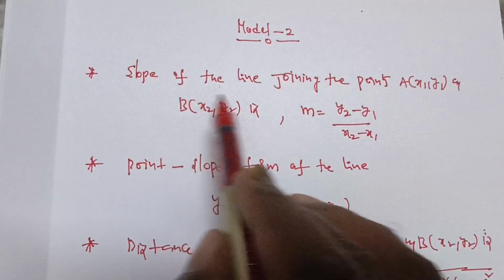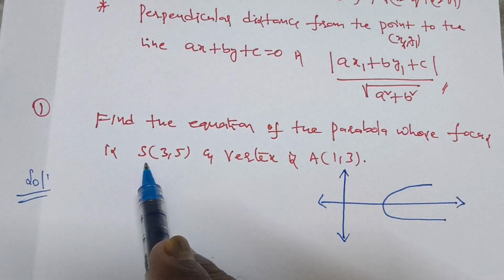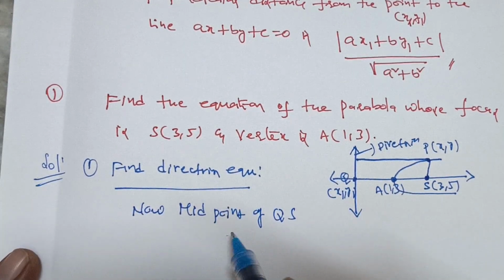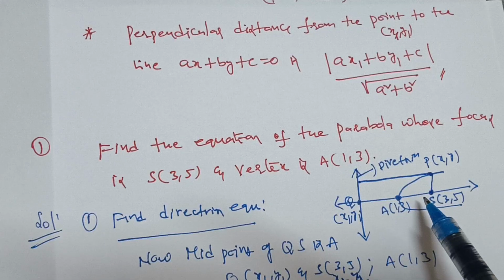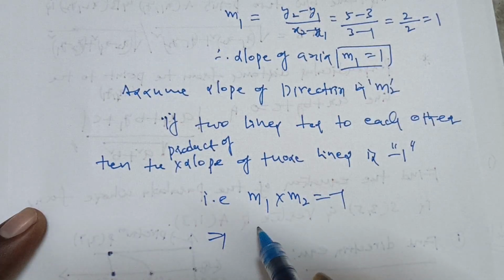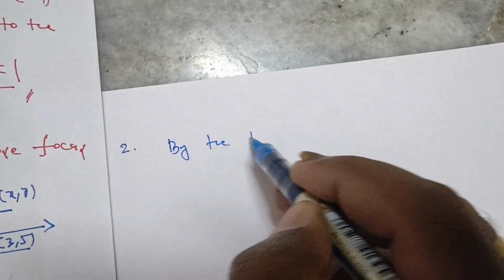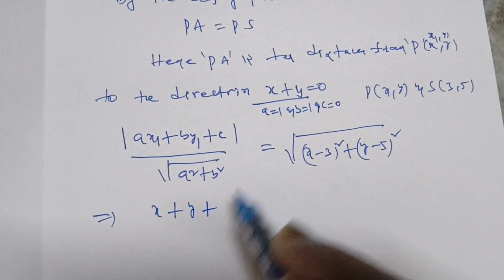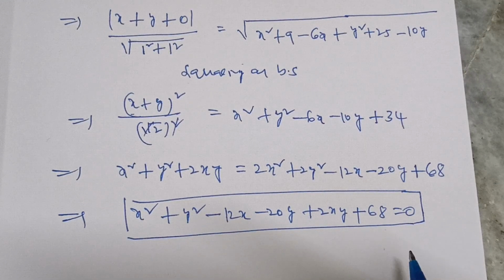Conic Sections| PARABOLA #3 | Model -2 Problems